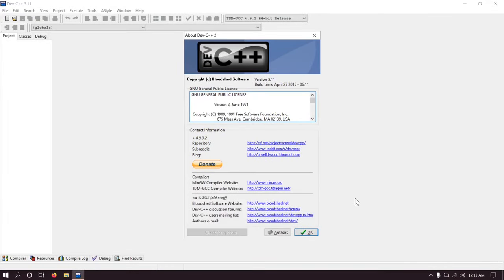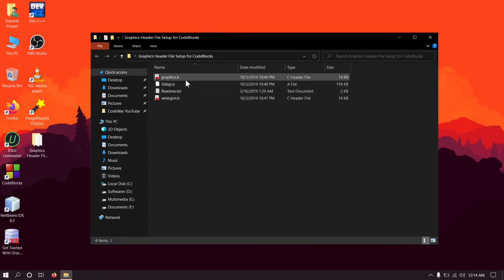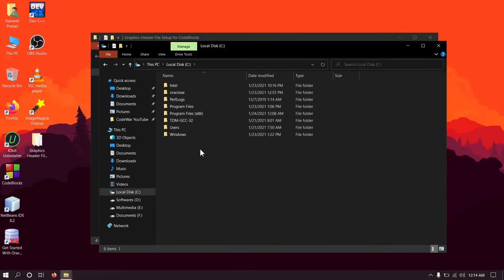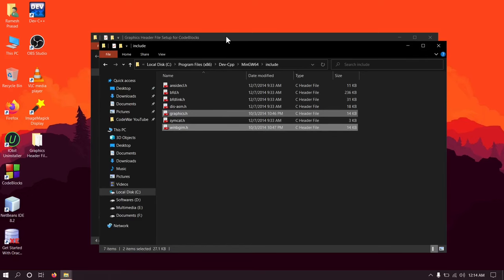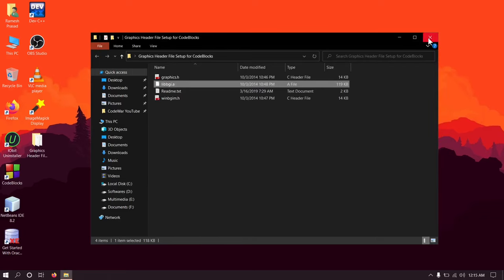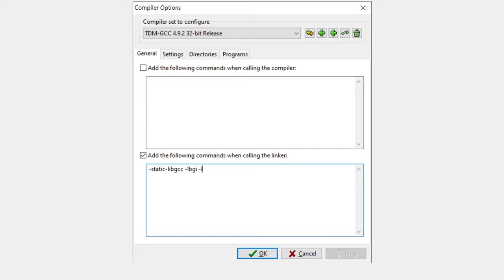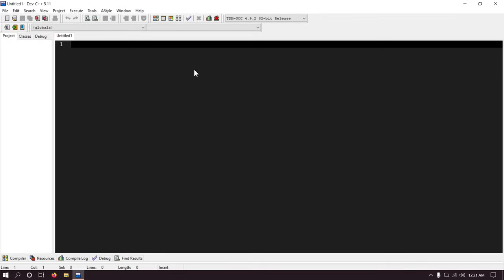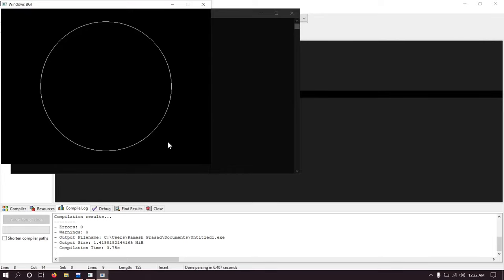How to setup graphics.h in Dev C++ | CodeWar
In this video, I have explained How to setup graphics.h library in latest version of Dev C++.

Other Linker Options required for setup "graphics.h"
-lbgi -lgdi32 -lcomdlg32 -luuid -loleaut32 -lole32

*LINKS*
1) Download Dev C++ Latest Vesrion

*SOCIAL MEDIA *
1) Instagram